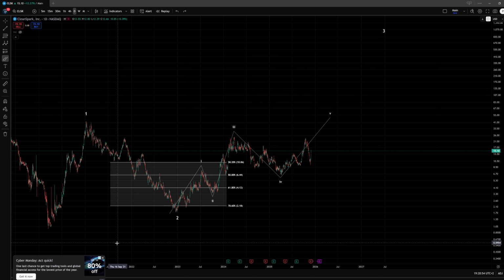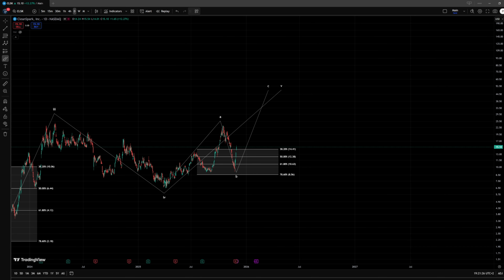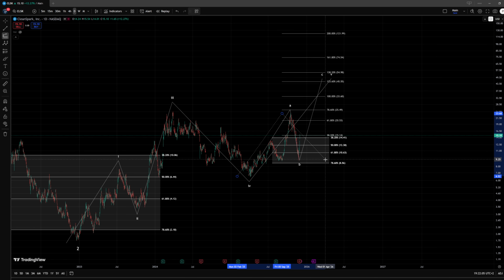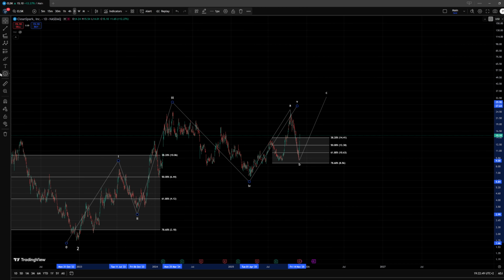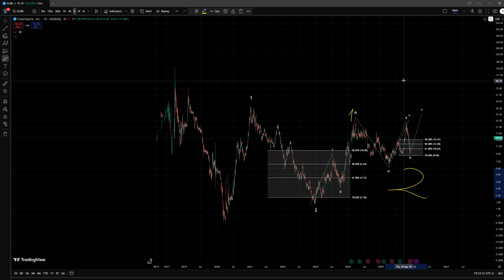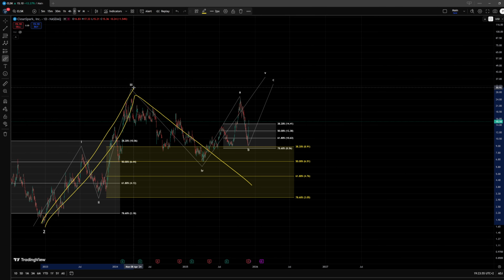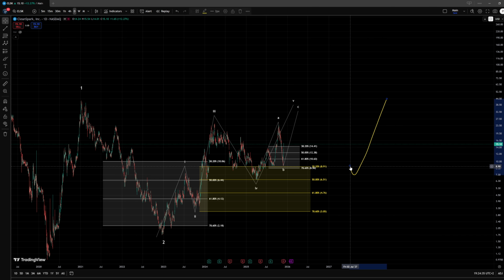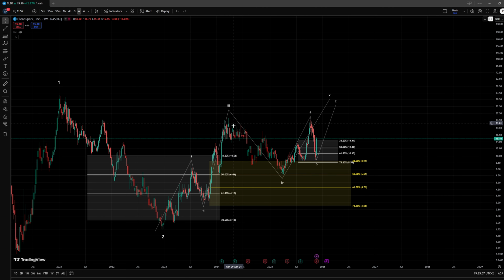CleanSpark : CLSK Stock Analysis with Elliott Wave + Trade Setup